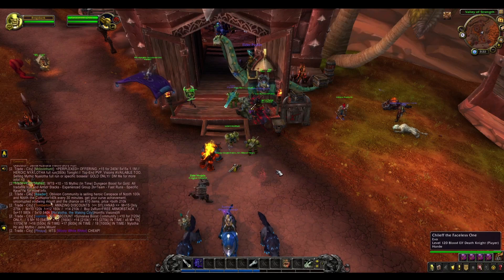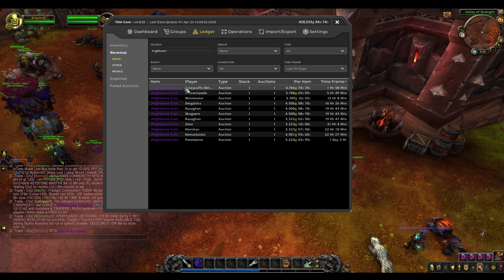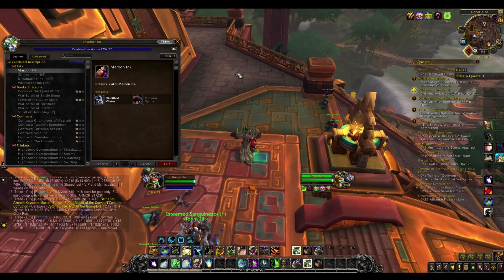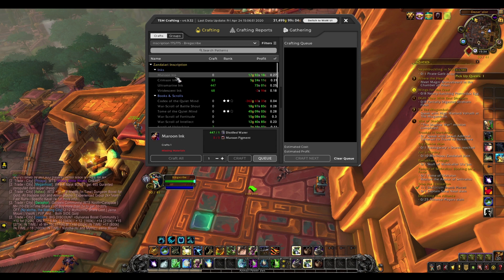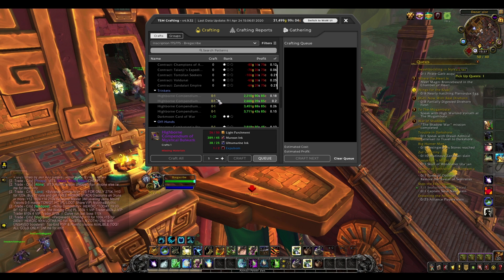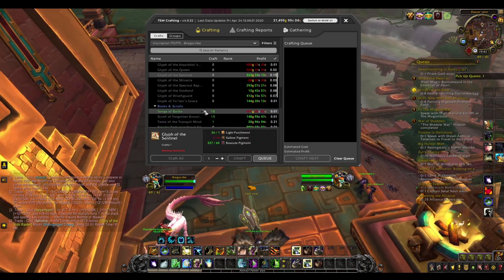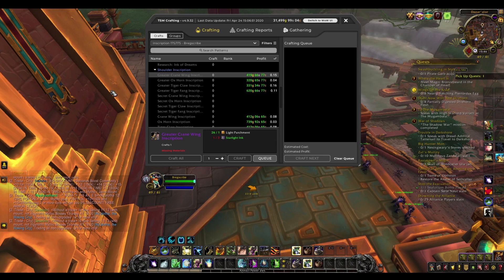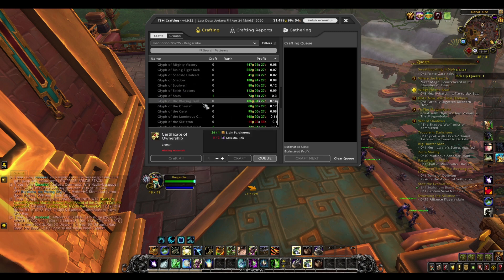Inscription Gold Making is Crazy Right Now | BFA Inscription Gold Guide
If anyone in the UK wants some sweets lol